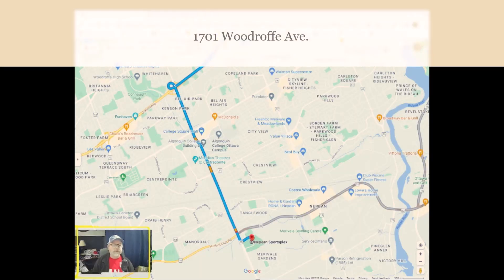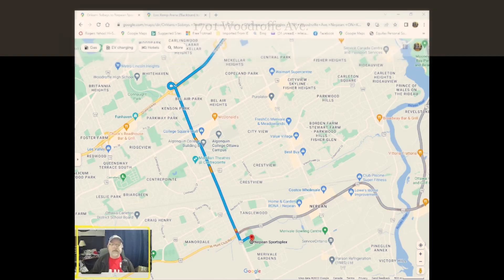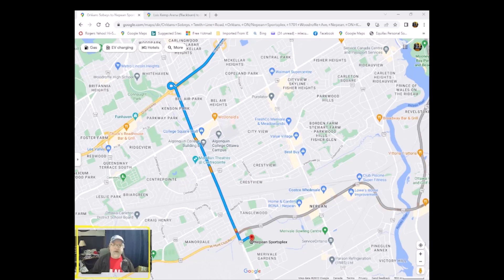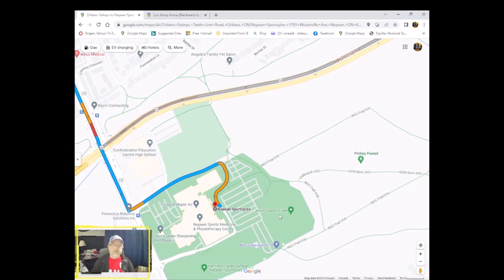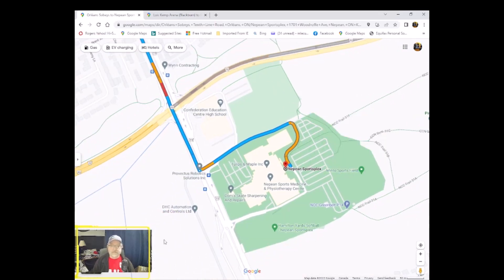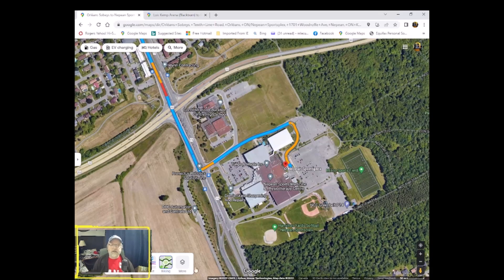Nepean Sportsplex Trip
This place is great for sport teams and charters . This place was done right.